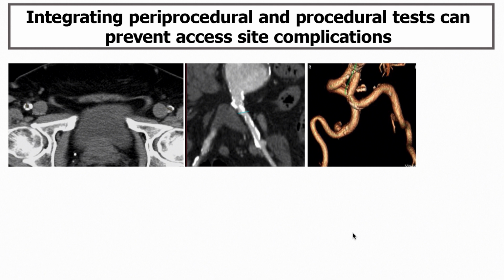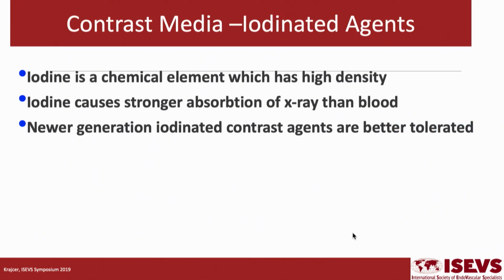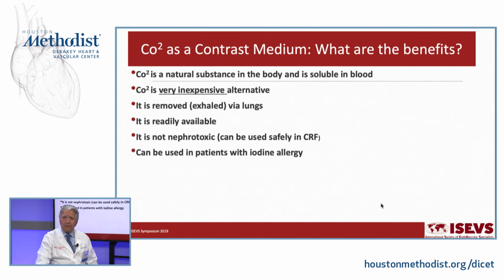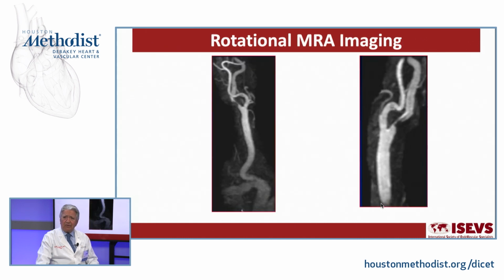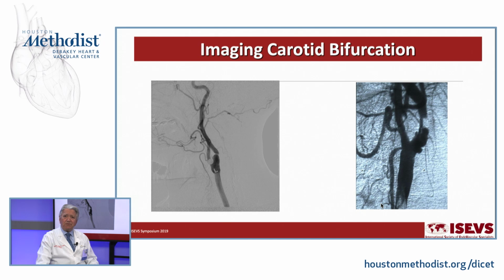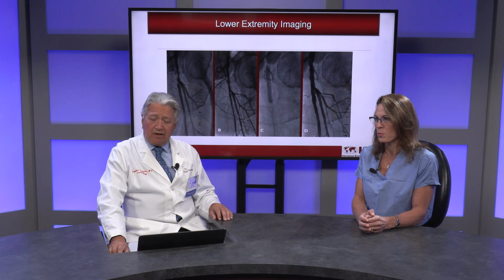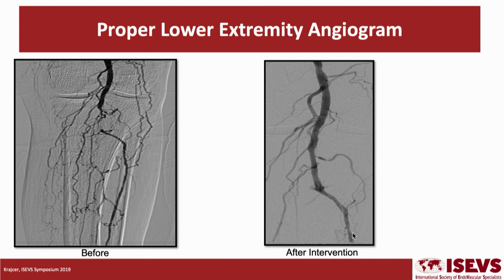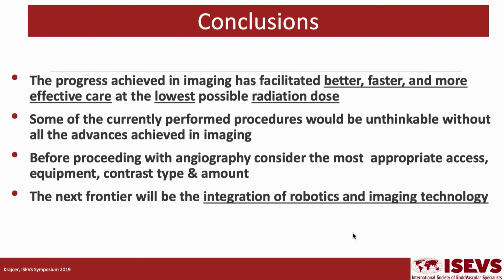Integrating Periprocedural and Procedural Imaging (Zvonimir Krajcer, MD and Palma Shaw, MD)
2019 ISEVS Symposium

"Integrating Periprocedural and Procedural Imaging"

Houston Methodist DeBakey Heart & Vascular Center, presents an interview and presentations featuring Zvonimir Krajcer, MD and Palma Shaw, MD, as they discuss “Integrating Periprocedural and Procedural Imaging" during the ISEVS Symposium 2019.

Speakers: Zvonimir Krajcer, MD and Palma Shaw, MD